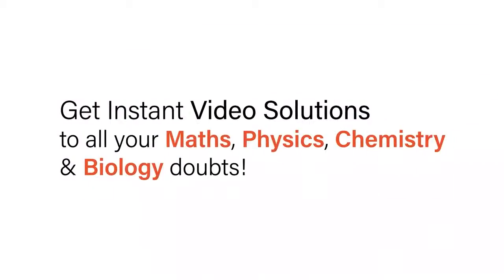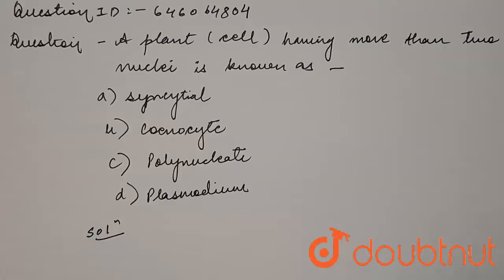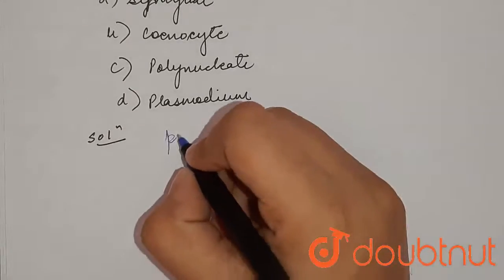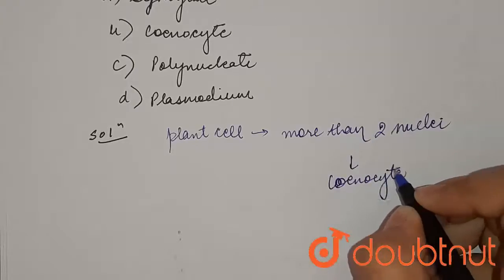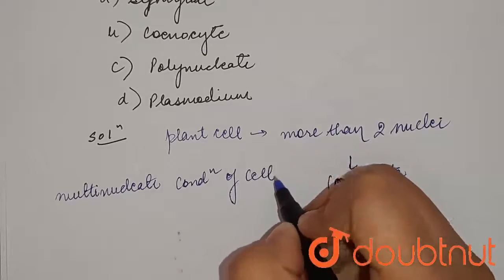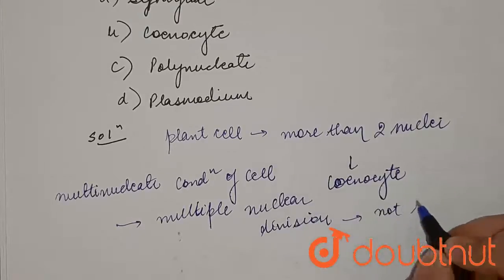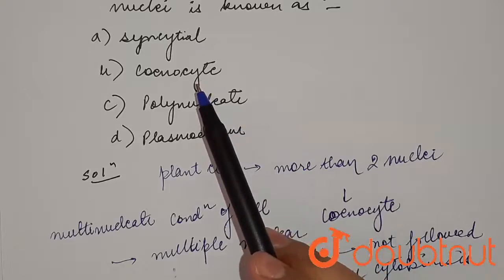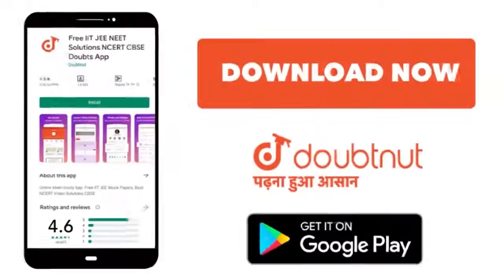A plant (cell) having more than two nuclei is known as | 12 | STRUCTURE OF THE CELL | BIOLOGY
A plant (cell) having more than two nuclei is known as
Class: 12
Subject: BIOLOGY
Chapter: STRUCTURE OF THE CELL
Board:NEET

👉 Have Any Query? Ask Us.